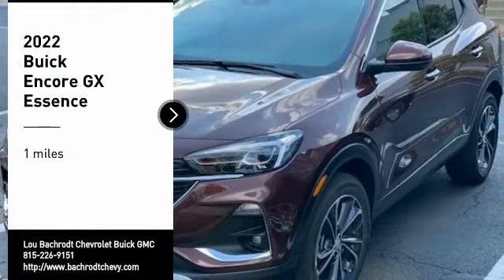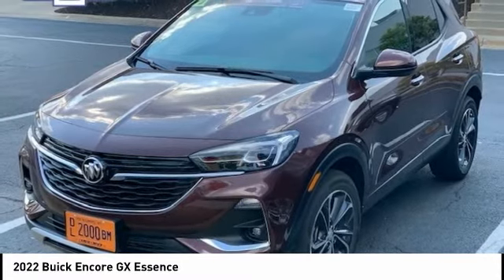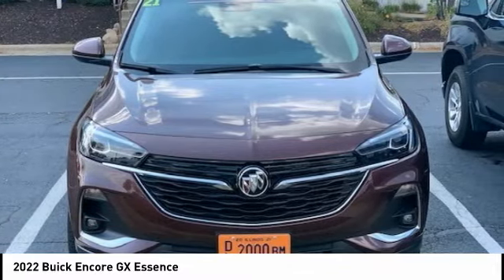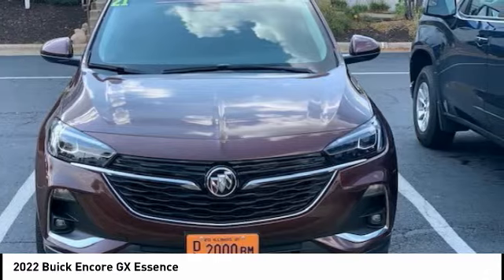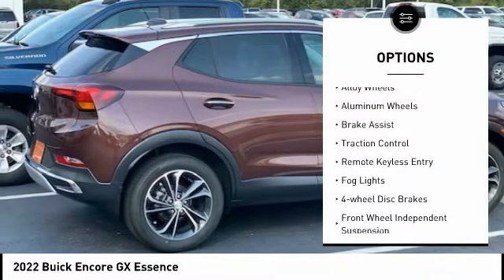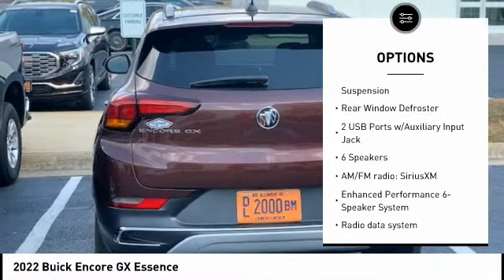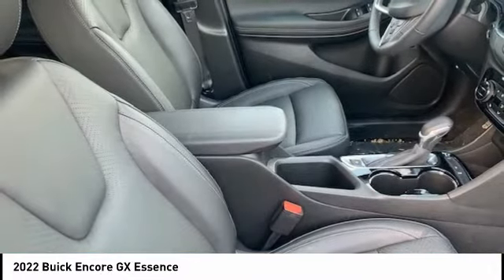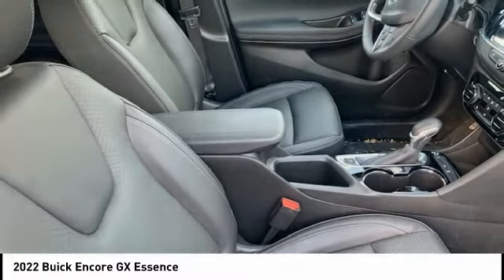2022 Buick Encore GX 32001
2022 Buick Encore GX Essence

Encore GX Essence Rosewood Metallic 4D Sport Utility ECOTEC 1.3L Turbo FWD 29/32 City/Highway MPG   Price does not include tax, title, license, doc fee or dealer added accessories. Our goal is to make your car buying experience the best possible. Lou Bachrodts virtual dealership offers a wide variety of new and used cars, BMW, Buick, Chevrolet, GMC, Volkswagen incentives, service specials, and BMW, Buick, Chevrolet, GMC, Volkswagen parts savings. Conveniently located in Rockford, IL we also serve Beloit, WI and Janesville, WI. If youre looking to purchase your new dream car, youve come to the right place. At Lou Bachrodt we pride ourselves on being the most reliable and trustworthy BMW, Buick, Chevrolet, GMC, Volkswagen dealer around. Our inventory is filled with some of the sweetest rides youve ever seen! Were the kind of BMW, Buick, Chevrolet, GMC, Volkswagen dealer that takes the time and listens to the wants and needs of our clients. We understand that buying a car is a process that takes a certain amount of careful consideration. Its a lot to wrap your head around but at Lou Bachrodt we do our best to make the car buying experience an easy one. Were the kind of Rockford, IL car dealer that helps you decide exactly what youre looking for. We wont ever make a sale that our customers will end up being unhappy with. Were proud to be the type of Rockford, IL Buick dealer that strives for 100% customer satisfaction. Price does not include tax, title, license and doc fee.  Sale price shown may not include dealer added items or accessories.  You must qualify for rebates and incentives shown.  Please see your salesperson for details.$500 - Buick & GMC Consumer Cash Program. Exp. 08/02/2021.  Pricing may vary based on current Market adjustment. $500 - GMC GM Financial Bonus Cash Program. Exp. 08/02/2021.  Pricing may vary based on current Market adjustment.